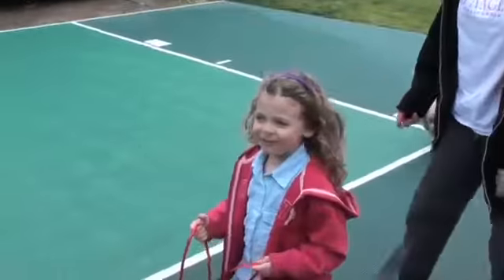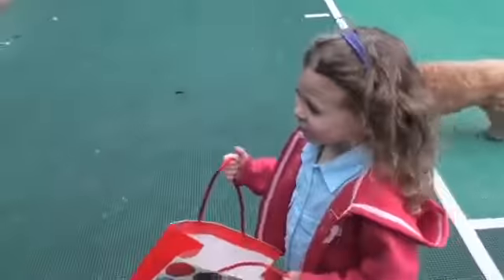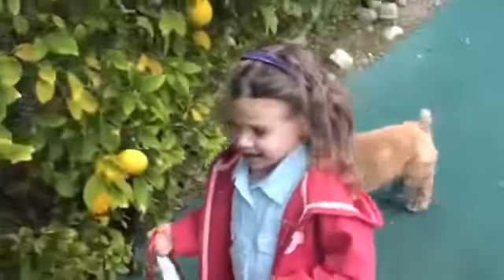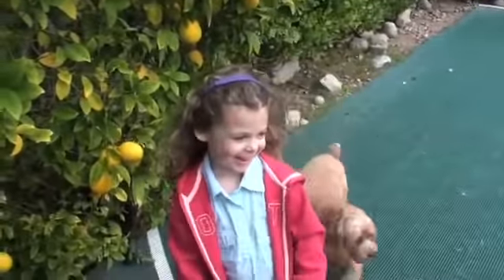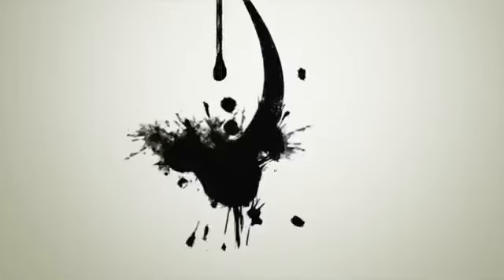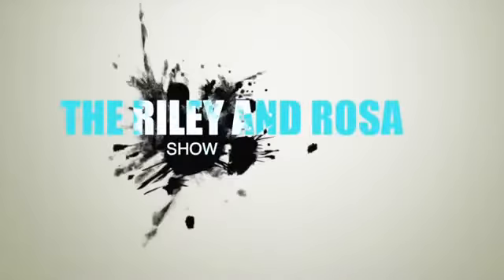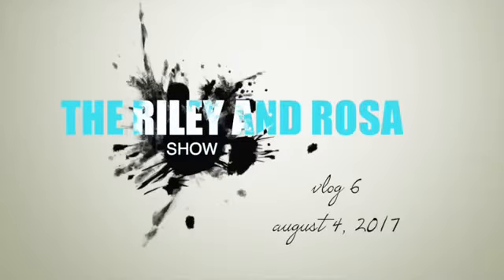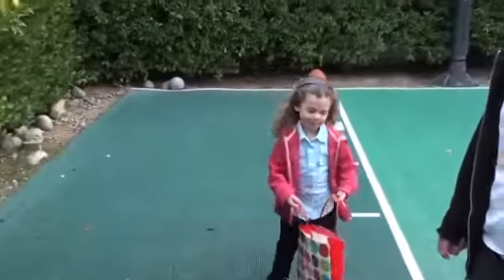Riley Jackson - 3 Year Old vs Lemons